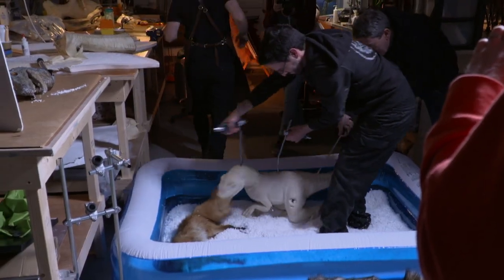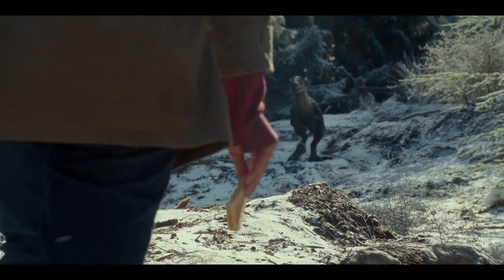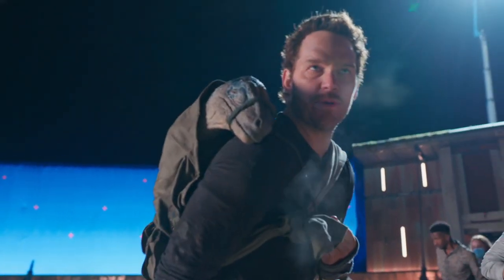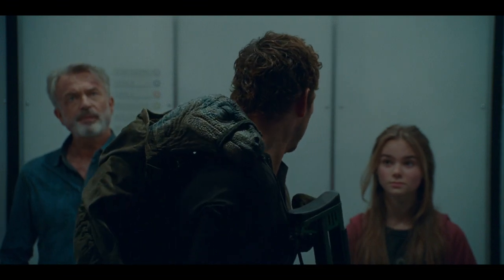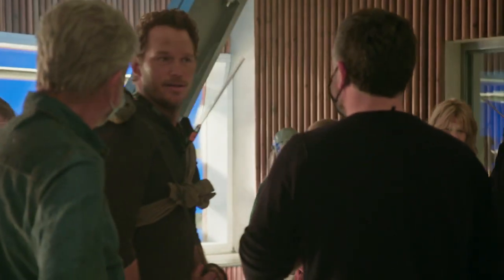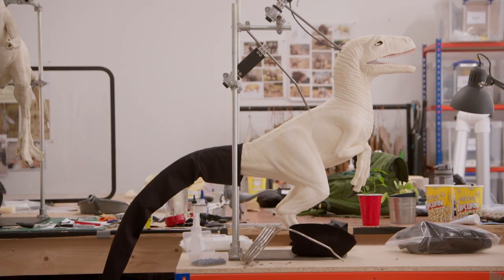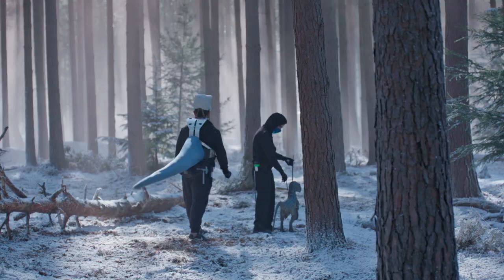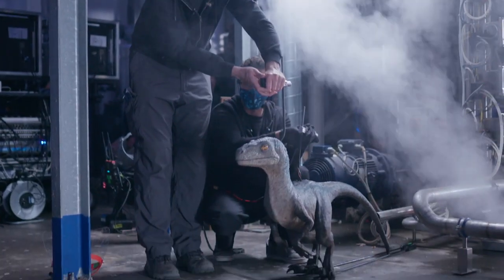Raptor puppetry - Jurassic World: Dominion